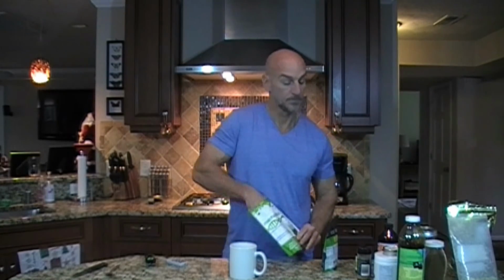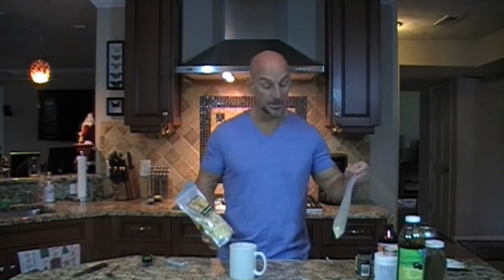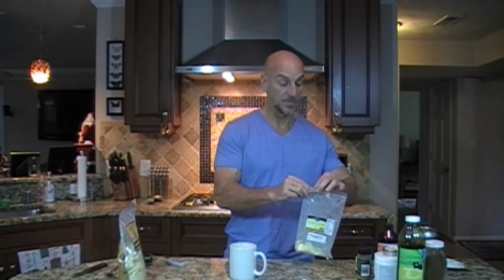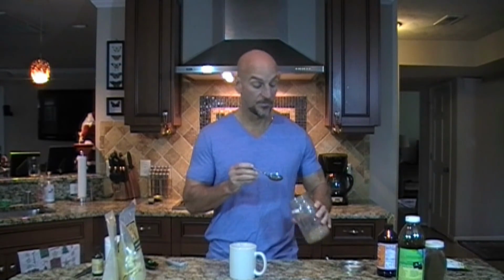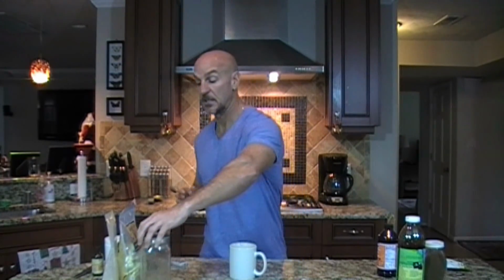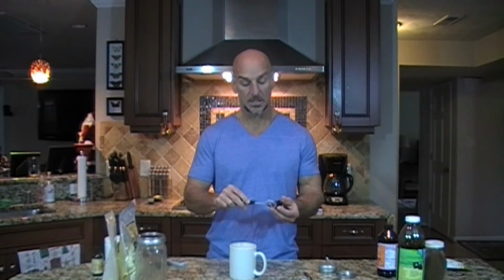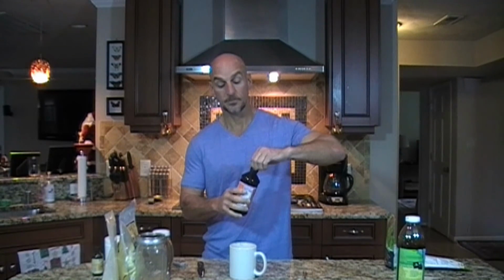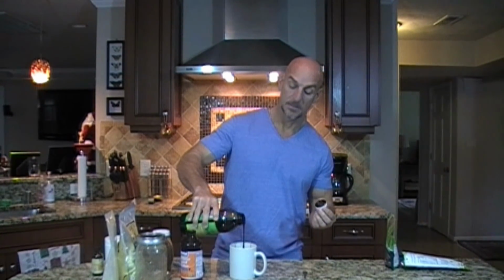Metabolism drink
Dr. Scott make his metabolism drink.